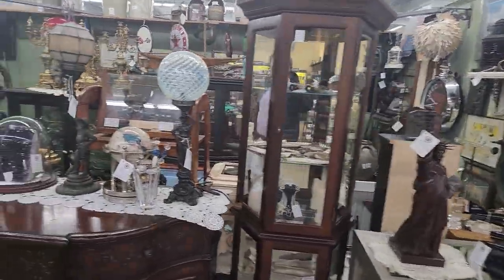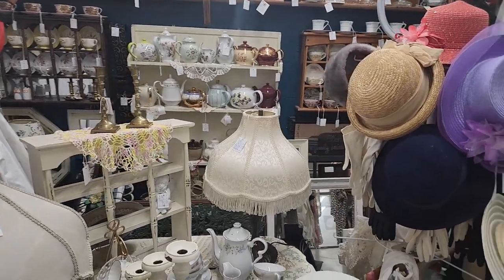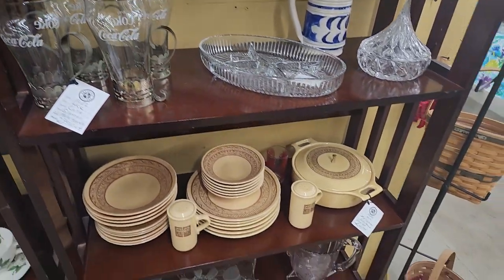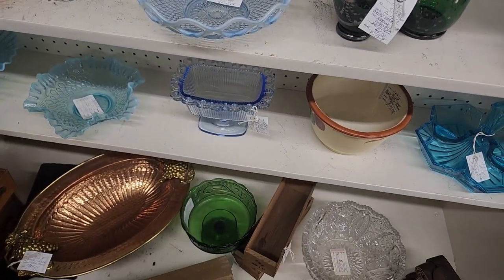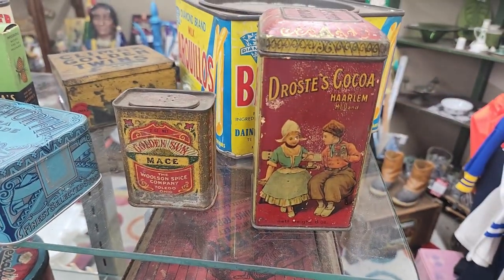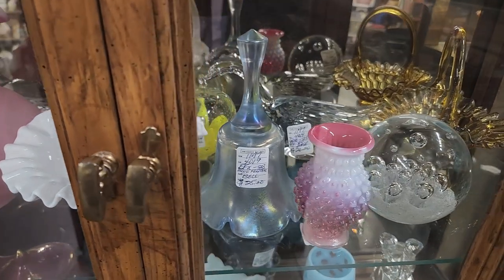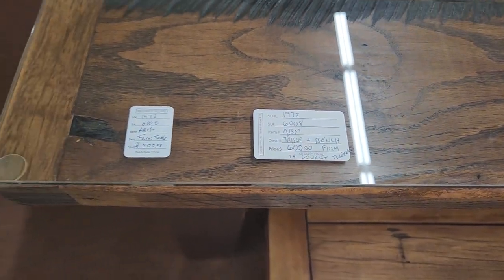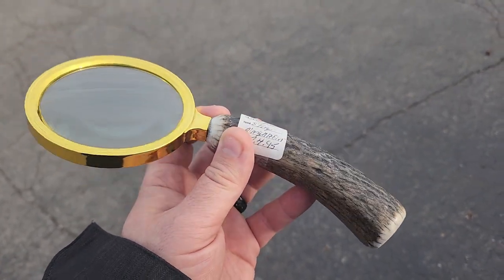Field Trip to Antiques Village in Centerville Ohio - Hunt for Uranium Glass, Various Antiques & More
Today on @CoolStuffWithKyle, we take a field trip to Antiques Village, in Centerville, Ohio.  Antiques Village boasts over 350 unique shops in an 80,000 square foot building.  On this trip, we hunt for uranium glass (including depression glass, custard glass, and Vaseline glass), and see other various cool items including Fenton glassware, carnival glass, stag handle knives, vintage lamps, vintage clothing, gumball machines, comic books, glass bottles, toys, Precious Moments figurines, die cast metal toys, concrete yard decor, a vintage Kodak camera, a very old style Western Electric telephone, silver plated dinnerware and tea sets, jadeite, a unique old accordion, a well painted old metal coffee grinder, a decorative suit of armor, dolls, and more!

If you would like to visit Antiques Village online, you can find them